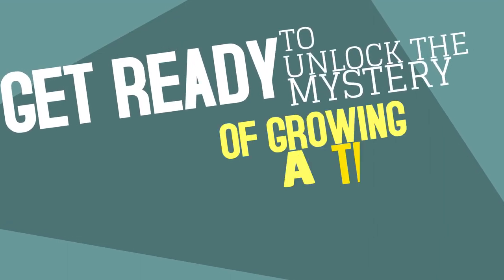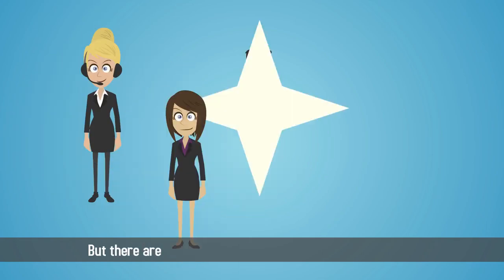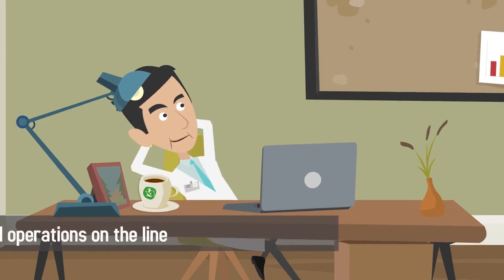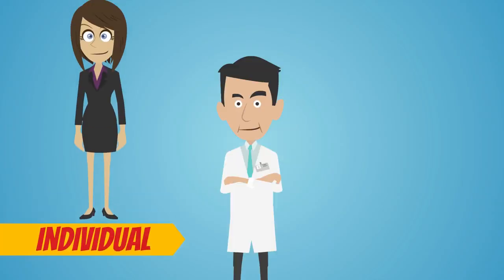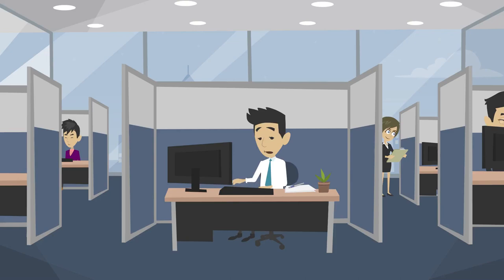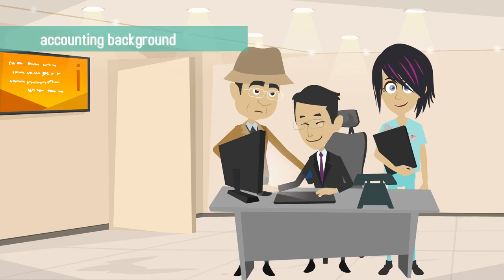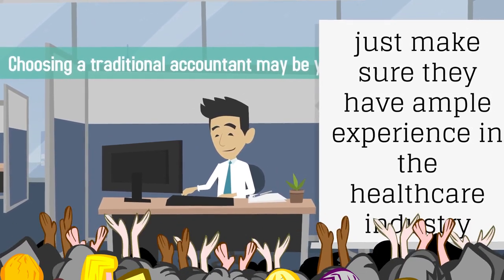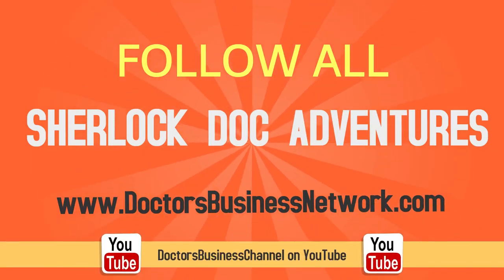How to Choose a Medical Bookkeeper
Choosing the right medical bookkeeper for your practice is the first step toward financial freedom and sustainability.

But there are many different types of medical bookkeepers, so how are you supposed to find one who’s right for your office?

Before you narrow down your choices, there are 3 key questions you need to answer.

*#1: Will your medical bookkeeper be in-house or outsourced?*

With your daily financial operations on the line, you may feel more comfortable having a bookkeeper in-house so you’re constantly updated on the status of your books.

However, outsourcing is also a great option for cost-conscious practices that can’t afford to hire a full-time employee.

*#2: Will you hire an individual or a team of bookkeepers?*

Depending on the size of your practice, working with one person lets you build a relationship based on trust.

On the other hand, hiring a team of bookkeepers assures the consistency of your financial processes. If one team member is sick or unable to perform their duties, another team member can tag-team in and keep your books in order.

*#3: Do you want a medical billing specialist or a trained accountant?*

Some medical bookkeepers receive a certificate or degree in medical billing, while others have an accounting background or are CPAs.

If you’d like your medical bookkeeper to perform a wide variety of accounting tasks beyond billing, choosing a traditional accountant may be your best bet – just make sure they have ample experience in the healthcare industry.